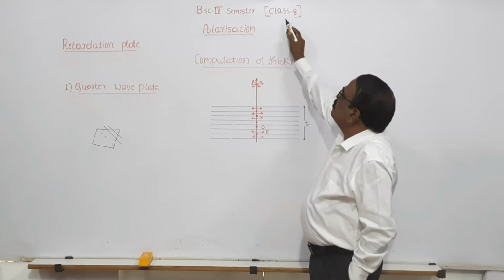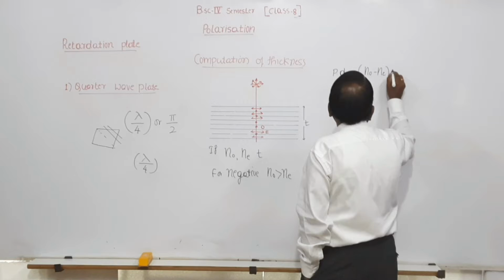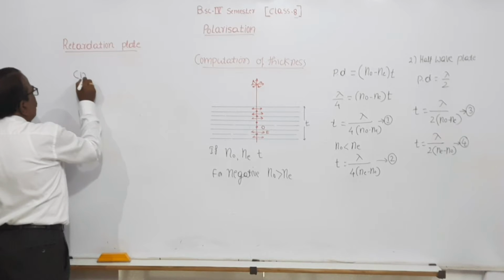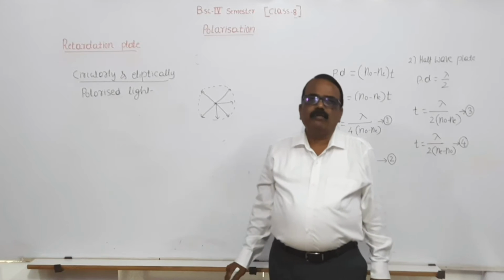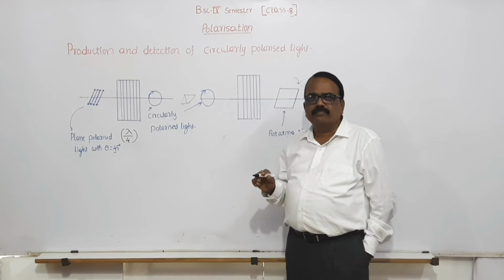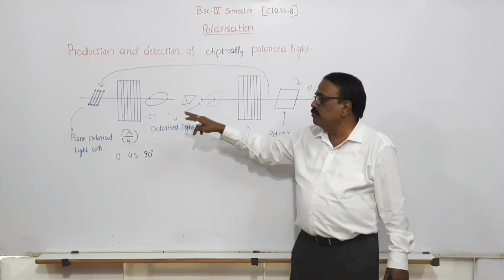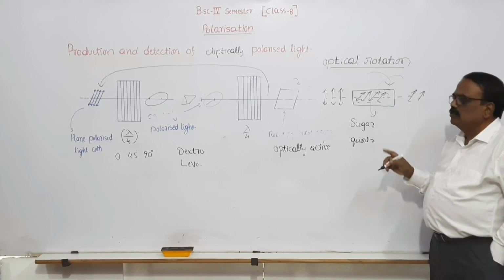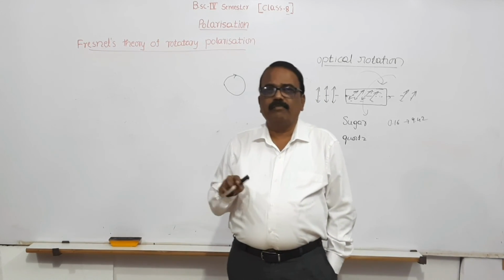Polarisation 8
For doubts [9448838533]